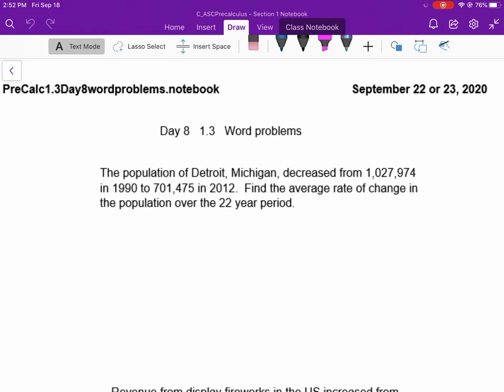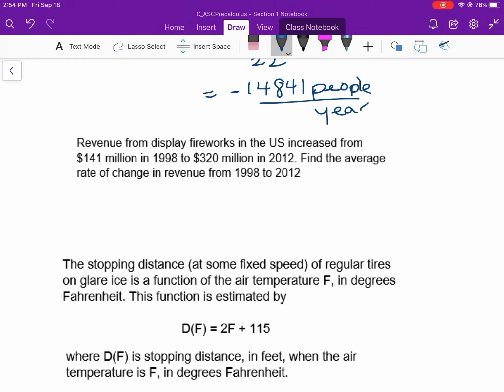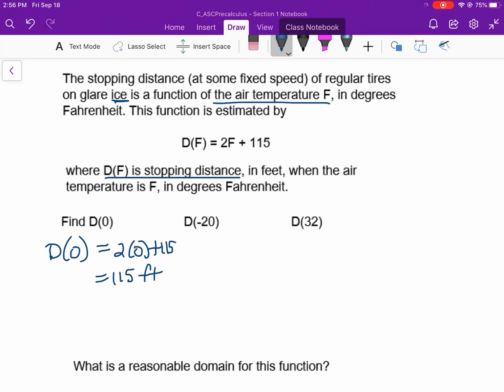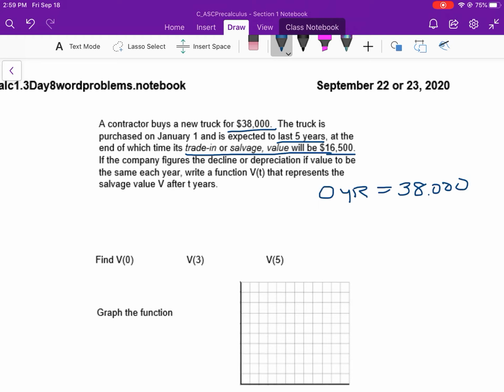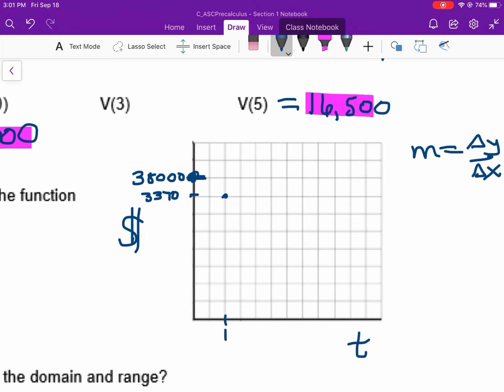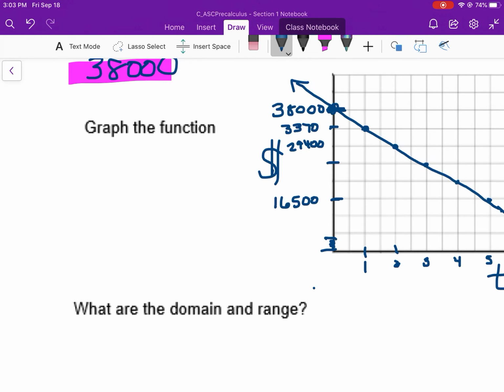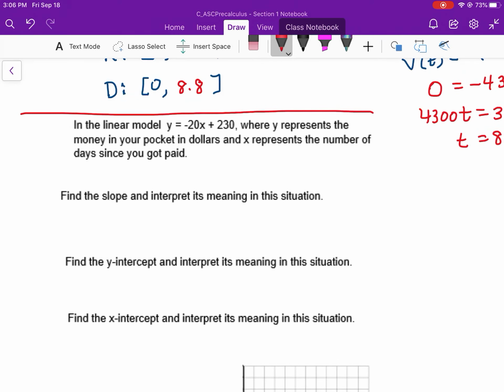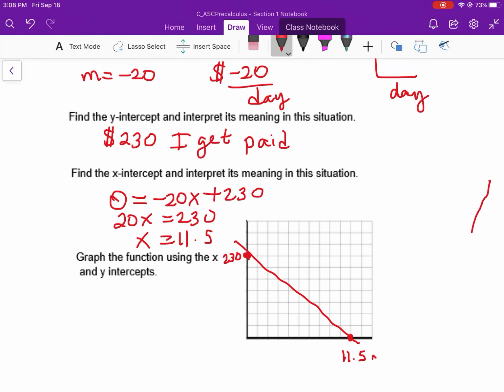PreCalc day 8 word problems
Solving word problems with linear equations